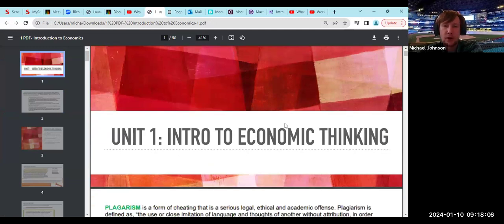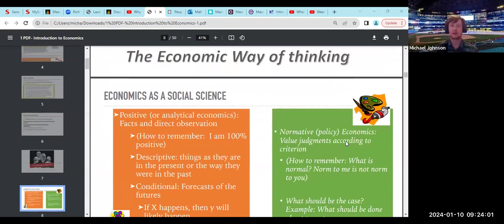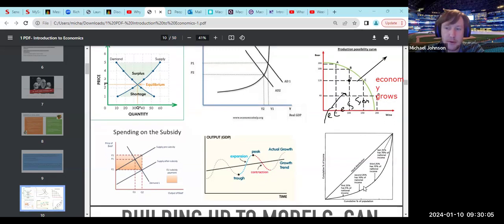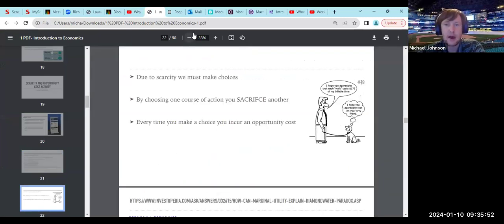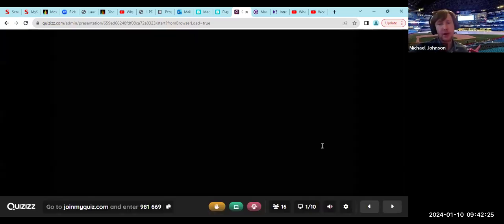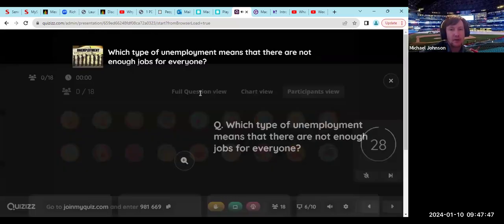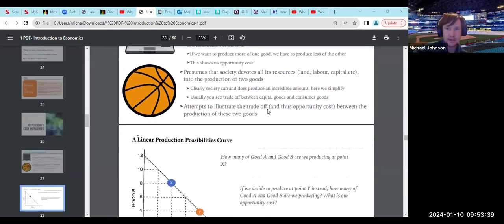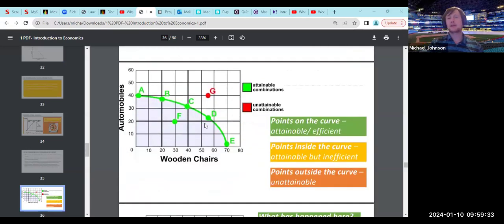Macroeconomics Introduction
Economics guides how resources are allocated, products are distributed, and services are consumed. At its core, economics deals with choices—choices that individuals, businesses, and governments make about allocating scarce resources.